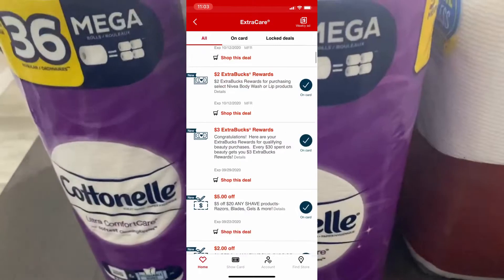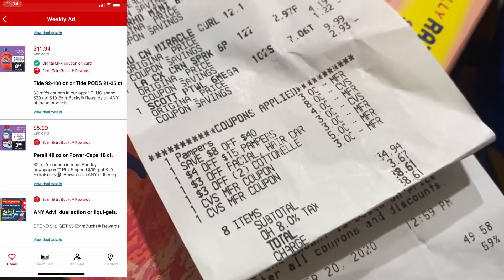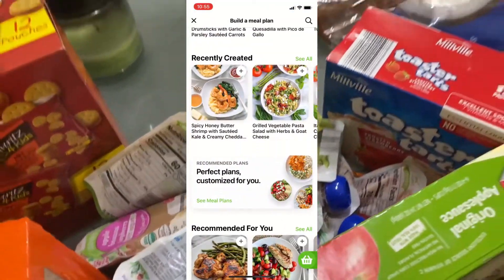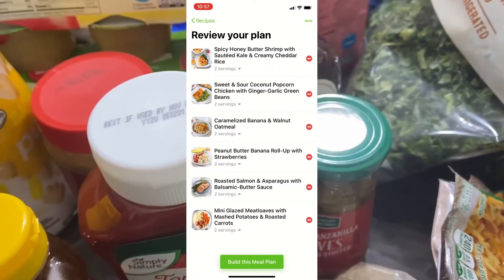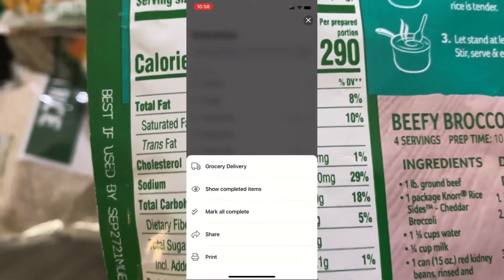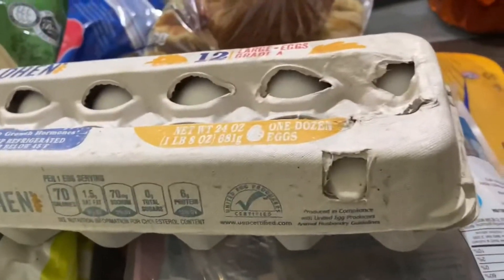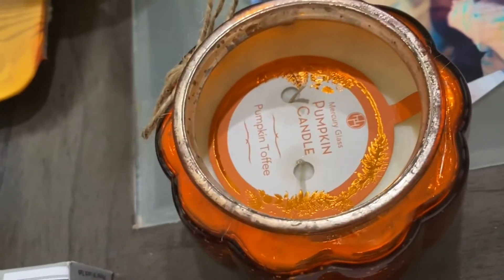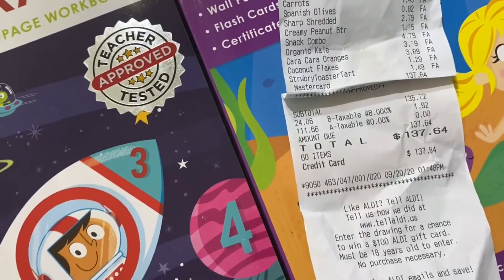Healthy Grocery Haul on a Budget at Aldi | Fast Ideas for Busy Parents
Hi Everyone, my name is Nadrea and in this video, I am going to show you what I get and how much I spend on groceries for the week. While I show you my haul, you will see how I prepare for my lists digitally as well as how I save money too! Feeding growing boys can be tough in these streets, so I am always looking for a way to keep a dime.

Other links you should check out:
Looking for convenient, affordable, environmental-friendly household products that show up to your door? Use my Grove Collaborative Link to get $10 off your first order
Finding it hard to cook tasteful meals on your diet? By using Mealime, you are able to find new recipes and a customized shopping list in the palm of your hands.

Camera: Canon Mark II G7X or iPhone 11
Video Editor: Shotcut or iMovie
Voice Over: Active or iMovie
Photo Editor: PhotoGrid

Please note: non of my links are sponsored unless I say there are!